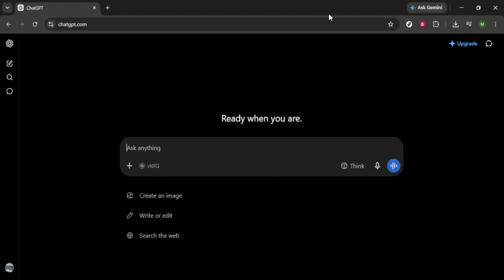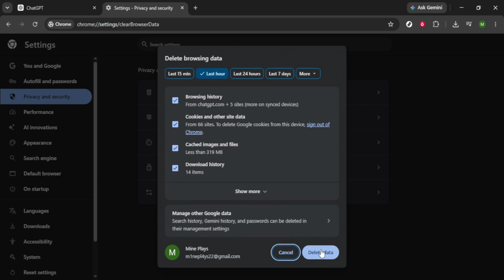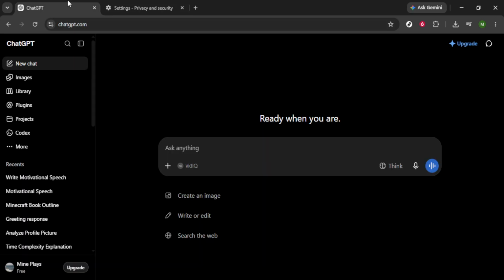How to Fix ChatGPT Temporary Chat Not Working (2026 Guide)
ChatGPT temporary chat not working can be frustrating. First, you'll check your internet connection to ensure it’s stable. Then, you’ll clear your browser cache and cookies to rule out any old data causing issues. After that, you'll update your browser or app to the latest version to ensure compatibility. Finally, restarting your device can freshen the system and resolve lingering problems. With these steps, you can get back to using ChatGPT without interruption.

how to fix chatgpt temporary chat not working, chatgpt temporary chat not working, how do i fix chatgpt, can you fix chatgpt temporary chat, why won't chatgpt chat work, chatgpt troubleshooting steps, chatgpt not responding, how to check internet for chatgpt, clear cache for chatgpt, update chatgpt app, restart device for chatgpt, chatgpt browser compatibility issues, fixing chatgpt connection problems, chatgpt not loading, how to get chatgpt working again, temporary chat issues with chatgpt, chatgpt chat not available